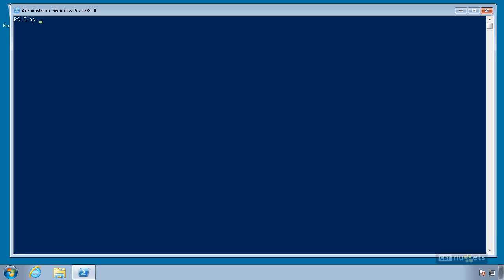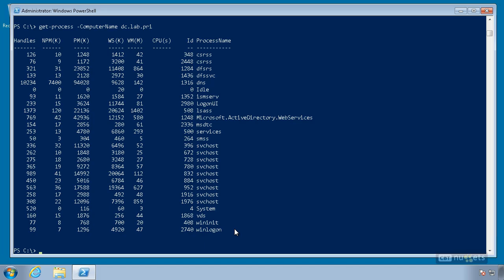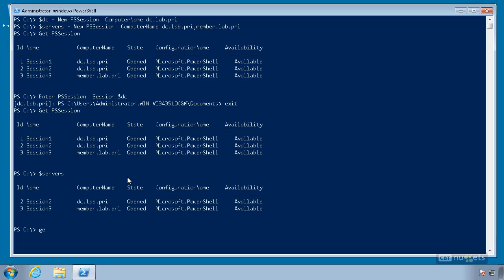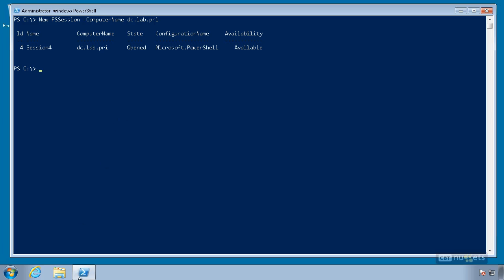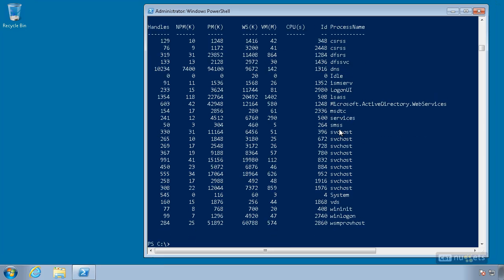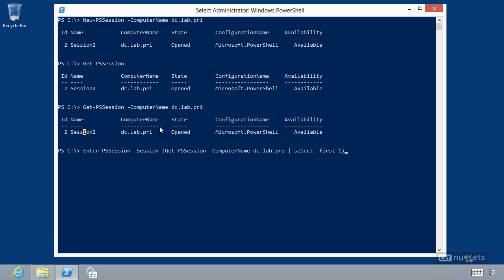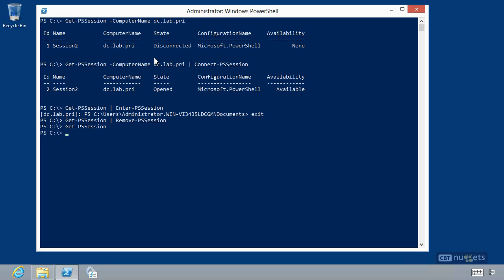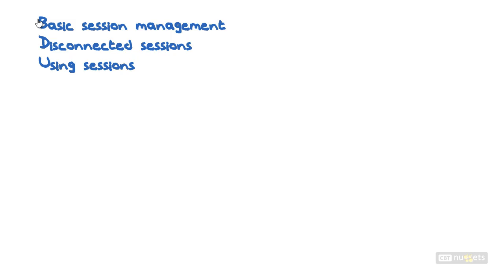22 Persistent Remoting PSSessions